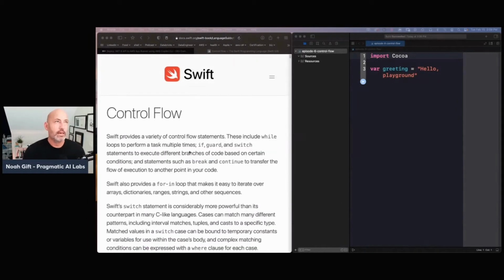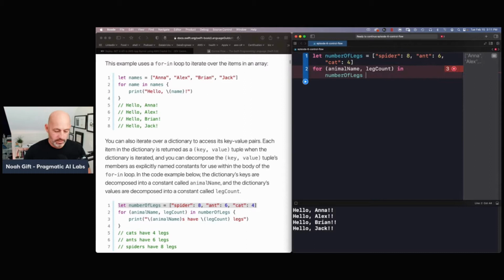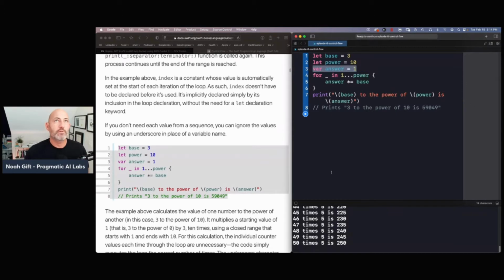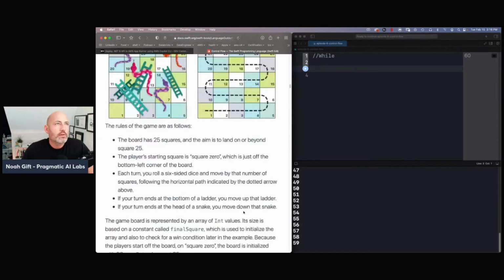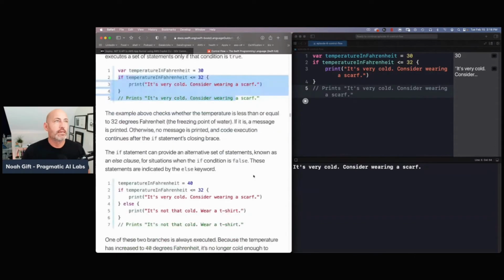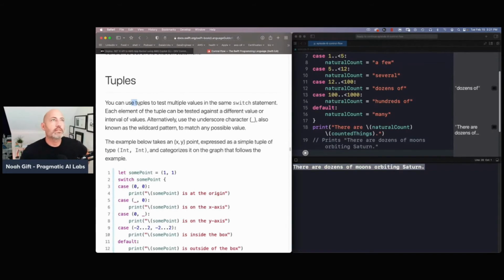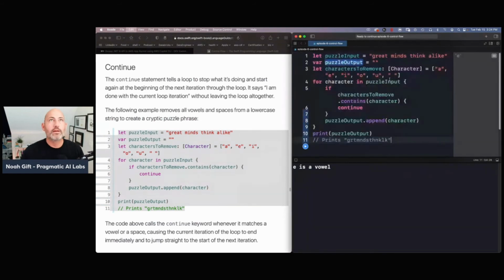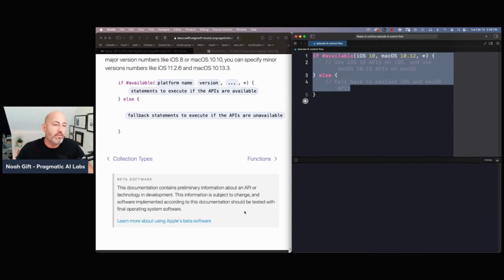1 0 52 weeks swift episode5 control flow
Learn control flow with Swift

00:00 Intro
01:57 For Loops
03:54 For Loops Dictionaries
08:00 While Loops
11:00 Case Statements